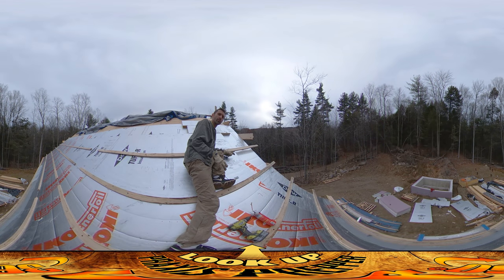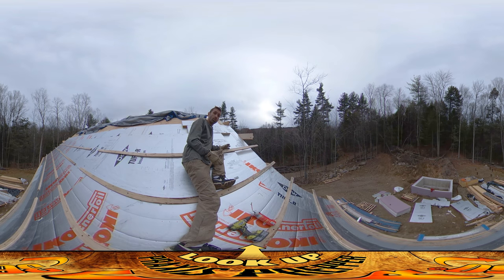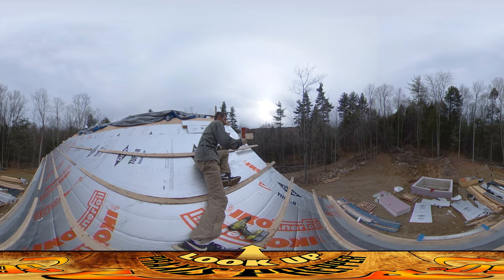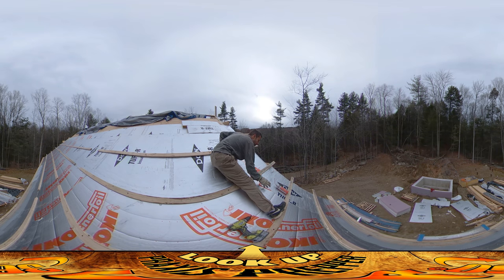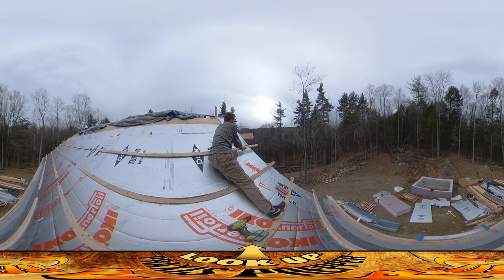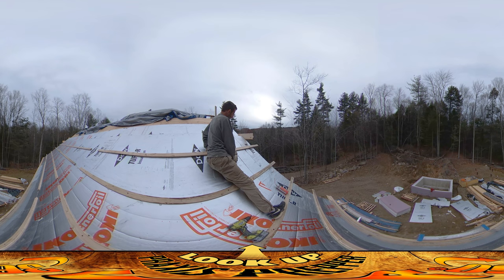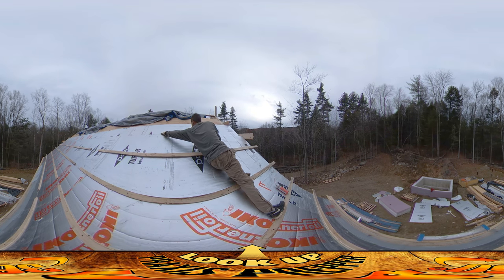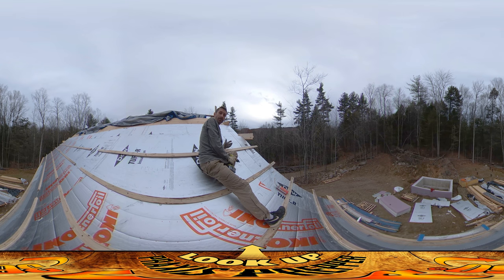Homestead Building - Finishing Up Roof Insulation, Process and Steps